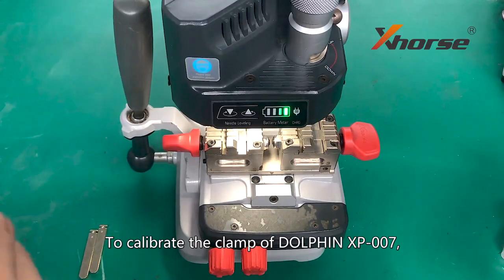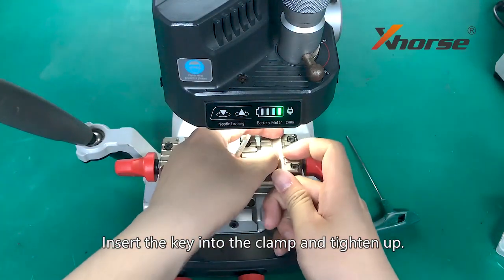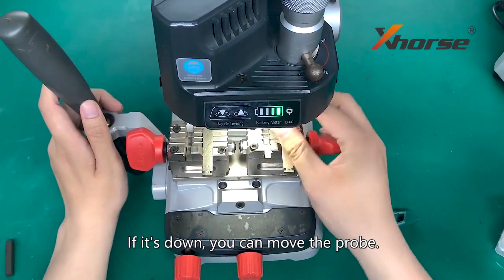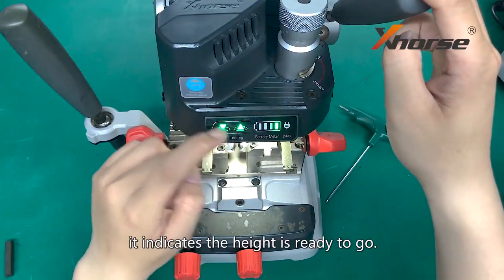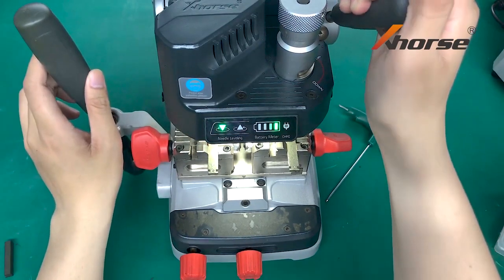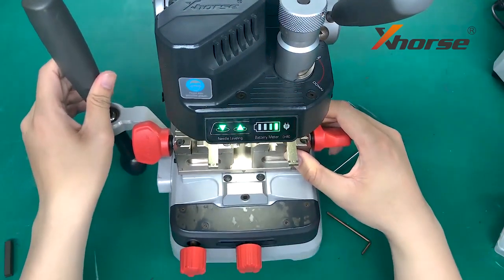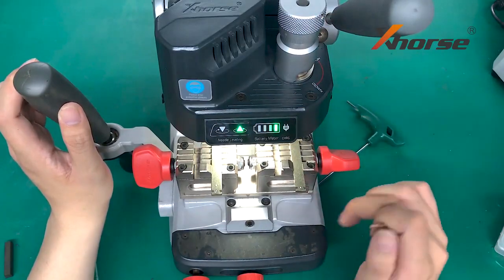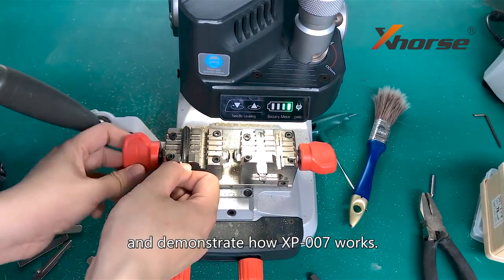Xhorse DOLPHIN XP-007 Tutorials: How to Calibrate Clamp and Cut Key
The steps of clamp calibration of Xhorse DOLPHIN XP-007 Key Cutting Machine and cutting key.